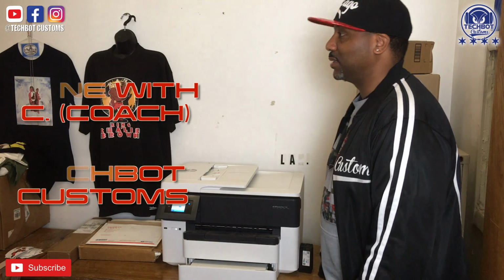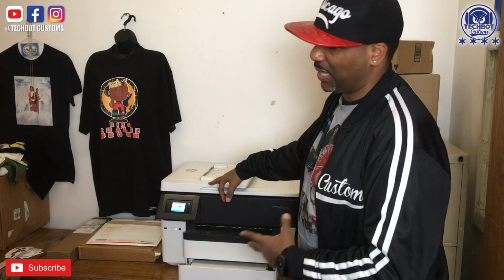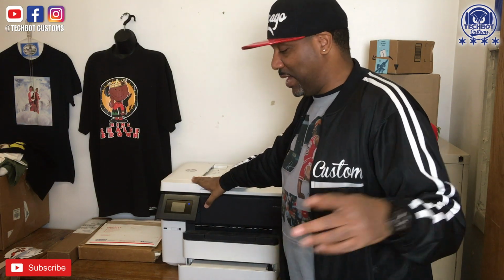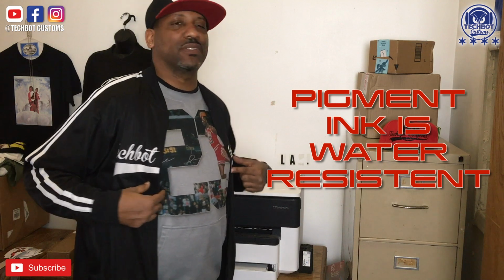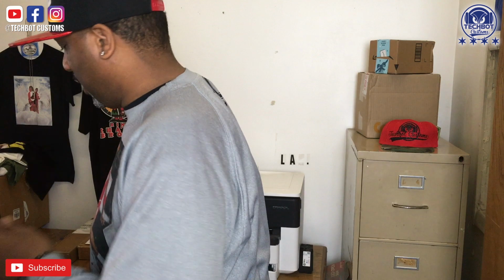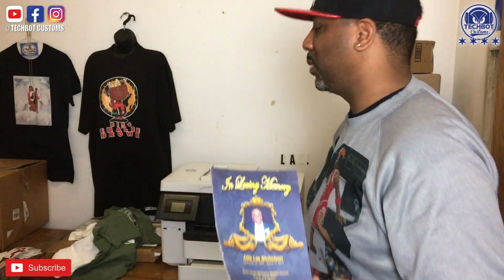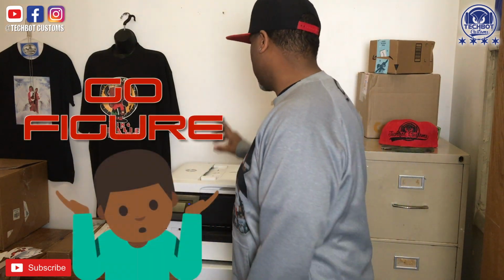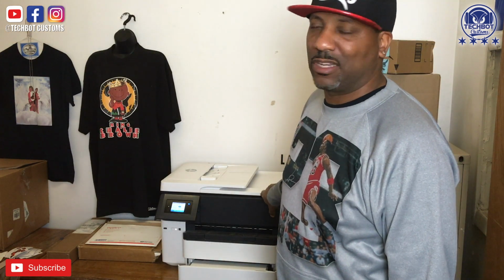INKJET PIGMENT PRINTER | A MULTI PURPOSE WORK HORSE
These equipment videos almost over with guys, just a few more to go.  In this video I explain to the audience this printer was so good, I had to purchase it twice.   Every good home base business / print shop needs an inkjet pigment printer.  Preferably the OfficeJet or WorkForce All In Ones.  They allow you to Print, Copy, Scan & Fax from one machine.  In addition to making nice custom apparel items.  Well worth every penny spent,...both times.  If you doing or want to do shirts, flyers, brochures, funeral programs, faxes & copies with one printer do yourself a favor & grab an All In One PIGMENT INK Printer.  I touch base slightly on the difference of inks used in my shop, and show examples of products produced.  Enjoy watching, I'm dropping jewels in there.

I upload videos twice a week:
MONDAY & FRIDAY MORNINGS AT 8AM.